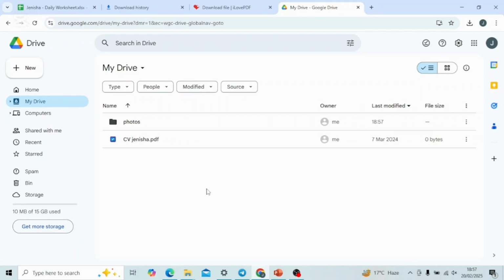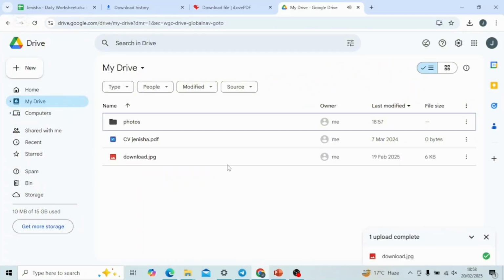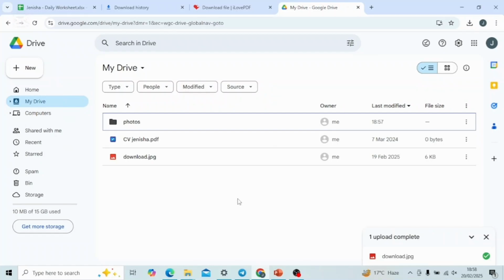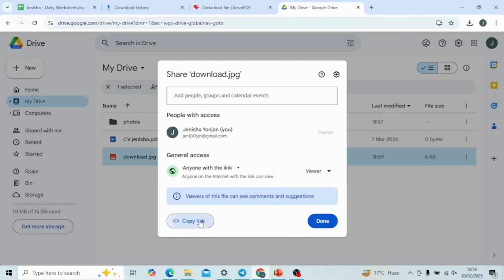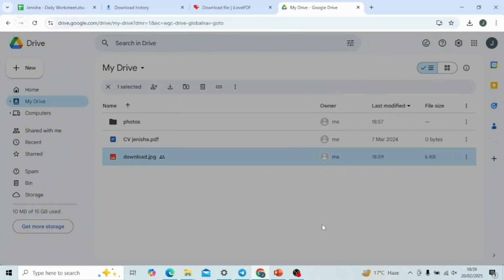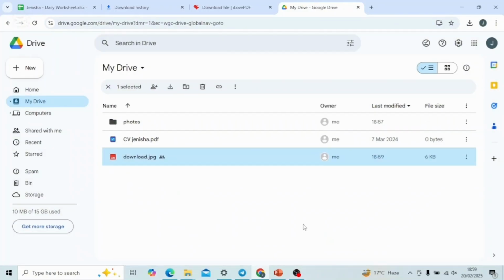How to Create Link for Photos in Google Drive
Want to share photos from Google Drive with a link? This video will guide you through the steps to create a shareable link for your photos quickly and easily. Whether you're asking, "How do I create a link for photos in Google Drive?" or need help with sharing files, this tutorial has you covered. Learn how to generate a link to securely share your photos. Watch now to see how you can create a link for photos in Google Drive today!

Timestamps:
00:00 How to Create Link for Photos in Google Drive
00:10 How Do I Generate a Shareable Link for Photos in Google Drive?